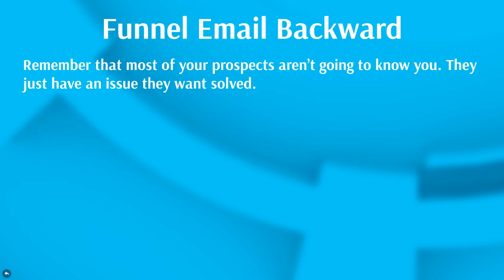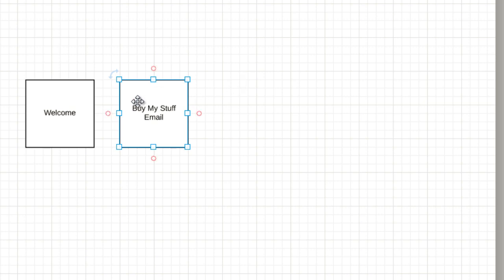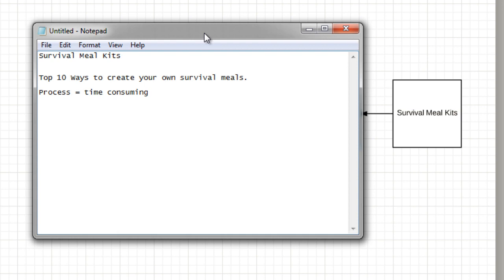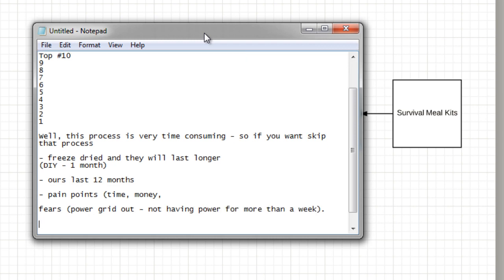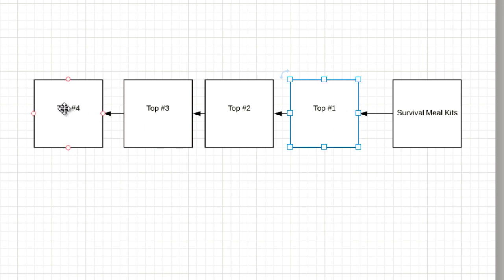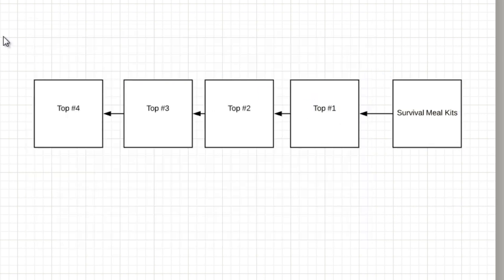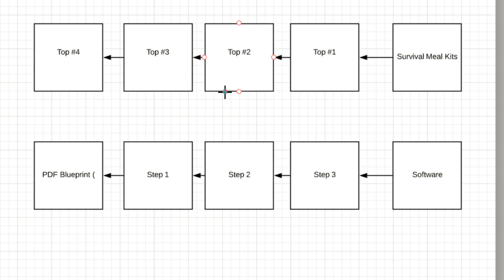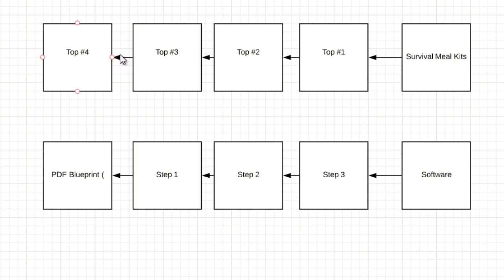EmailFunnel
How to Create Your First Email Sales Funnel

An email funnel is a series of emails arranged together with the goals of -Nurturing a relationship with an email subscriber.

-Educating a potential customer on the benefits of a service or product. -Nudging them to make a purchase decision.